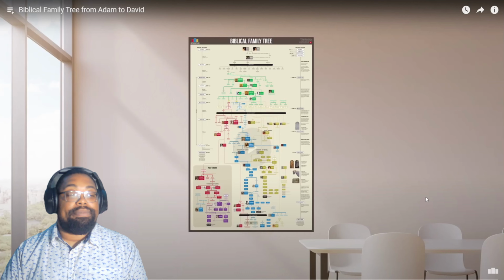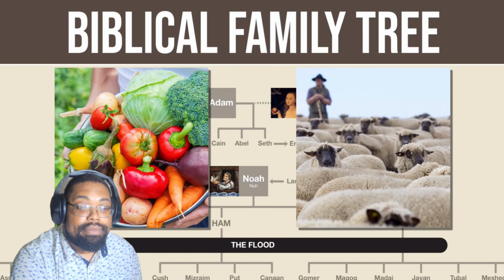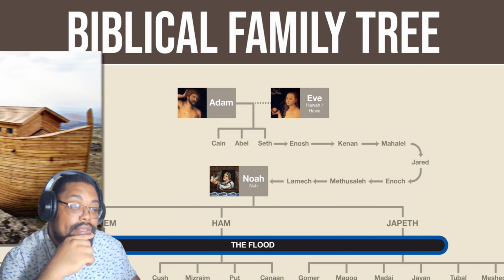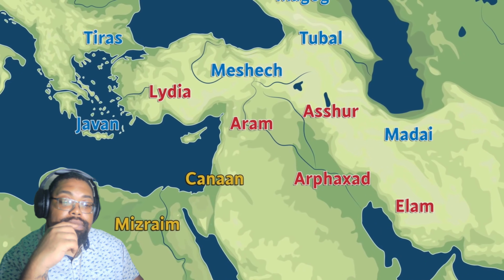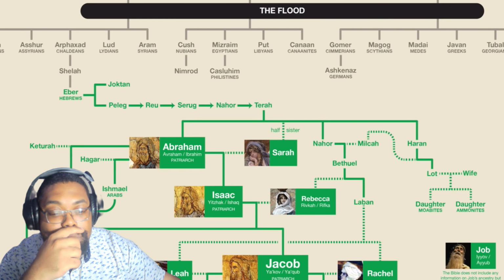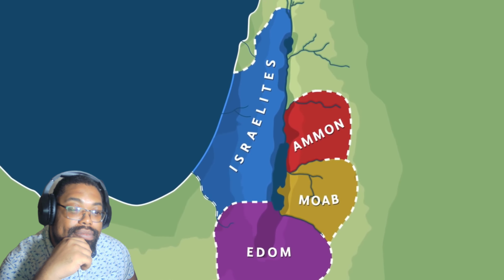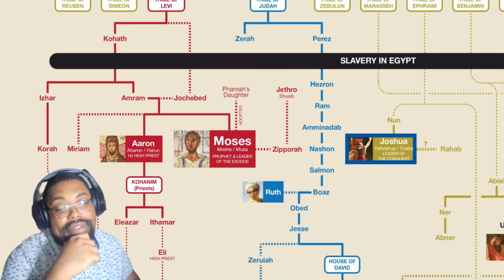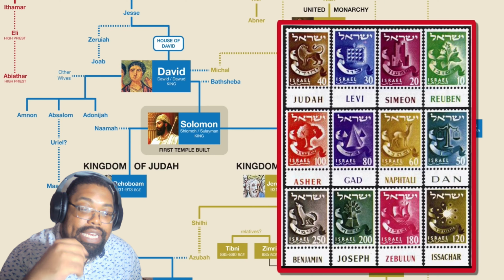Biblical Family Tree from Adam to David | UsefulCharts reaction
Happy Sunday...Today I checking out a video recommended by one of my incredible viewers. This is another video by @UsefulCharts. We are checking out the Biblical family tree, this is just part one of the series.

 Biblical Family Tree from Adam to David

UsefulCharts